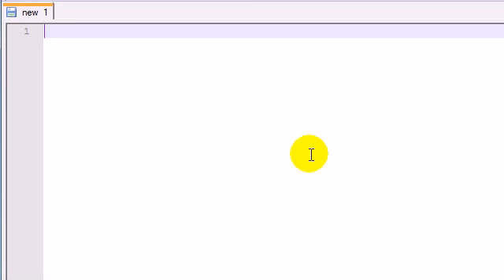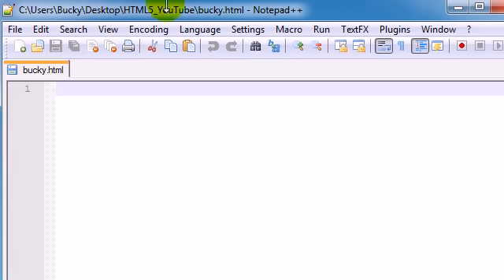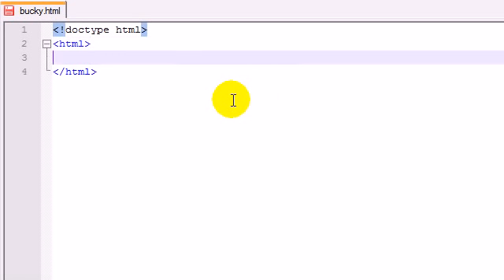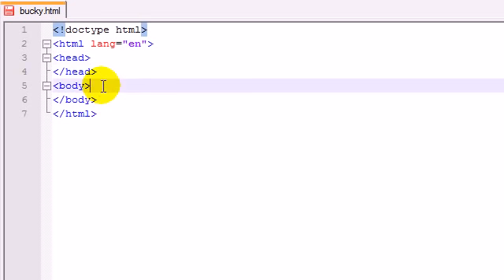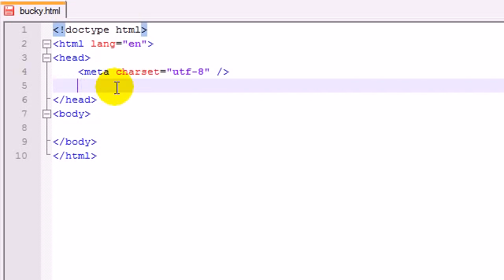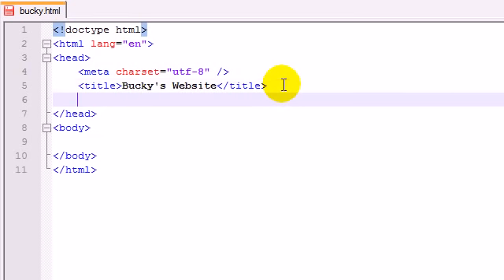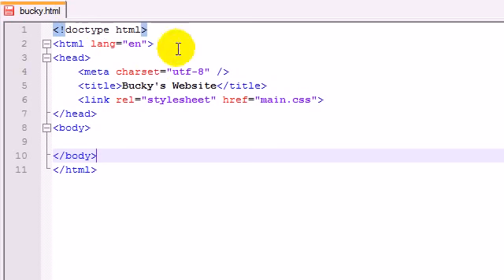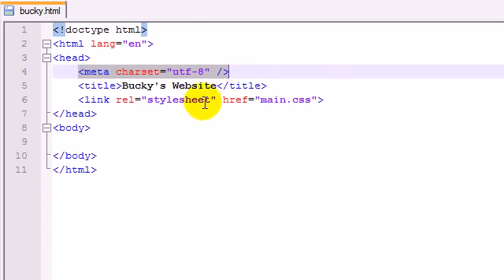HTML5 Tutorial 2 Creating a Basic Template